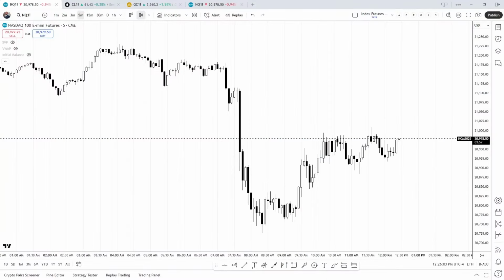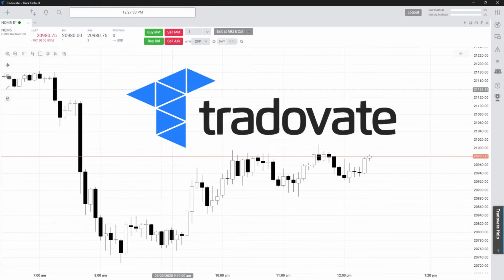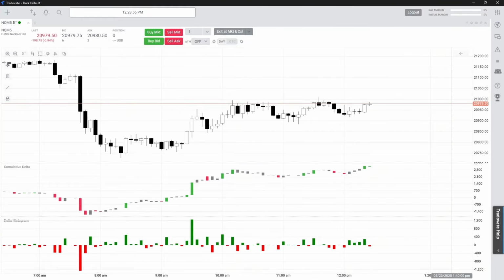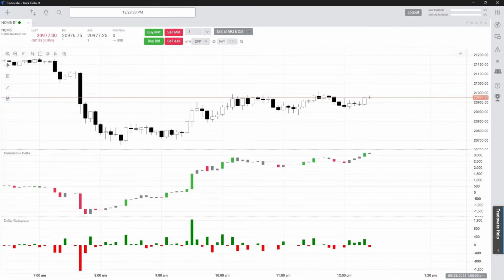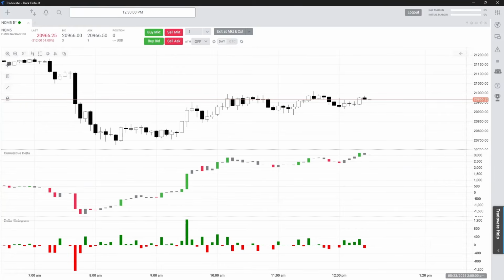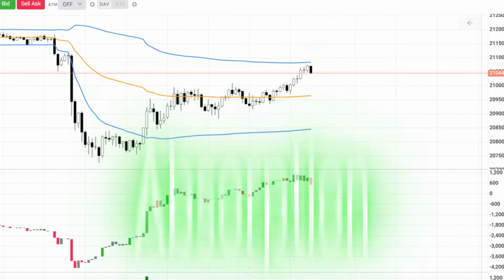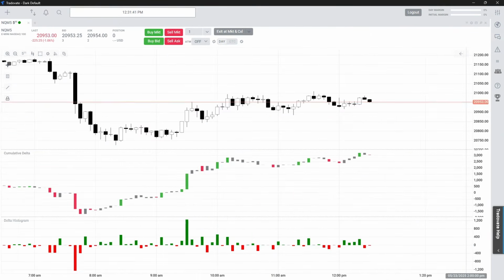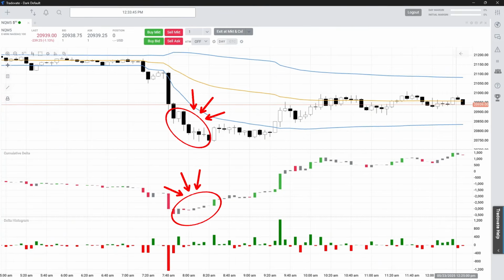How to Read Cumulative Delta Like a Pro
Learn how to use Cumulative Delta and Delta Histogram for futures trading, including how to install it on TradingView and Tradovate, how to read order flow like a pro, and how it fits directly into my VWAP Wave system for high-probability entries. Plus — why TradingView’s version is inferior and how to fix it.
👇 Download the VWAP Wave Core Setup Guide & join my Free Discord to see this in action.